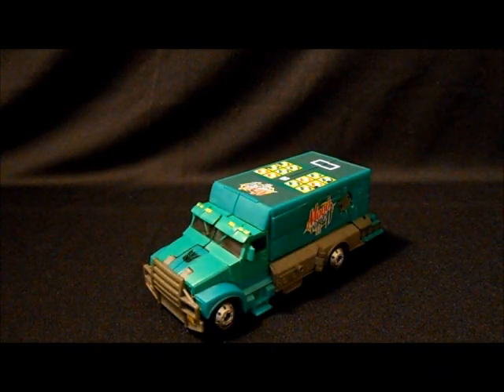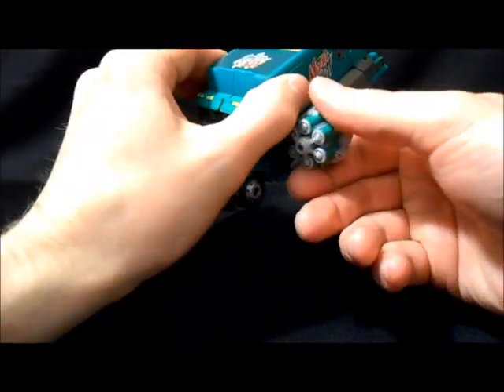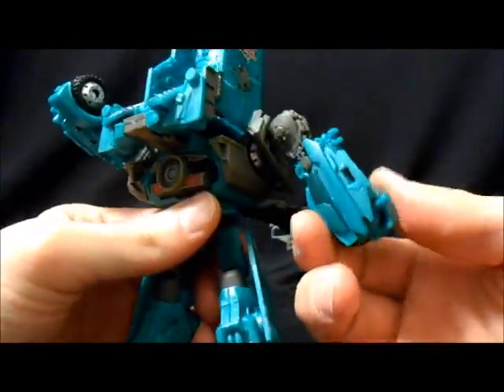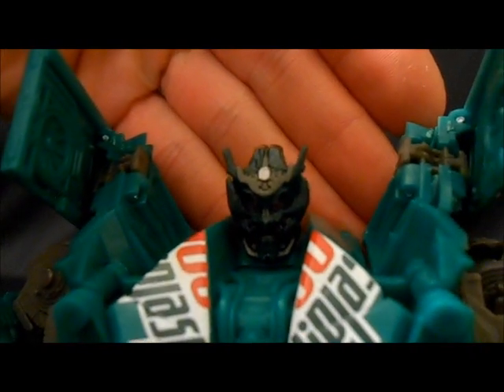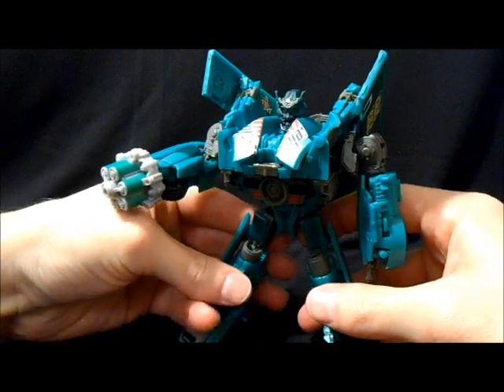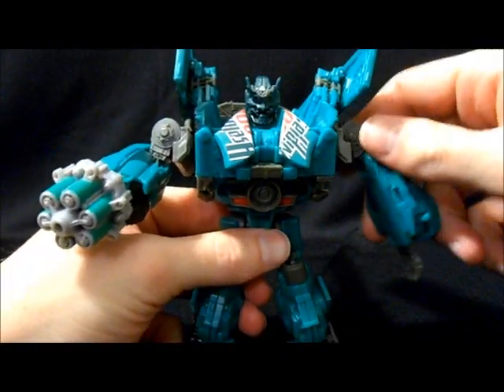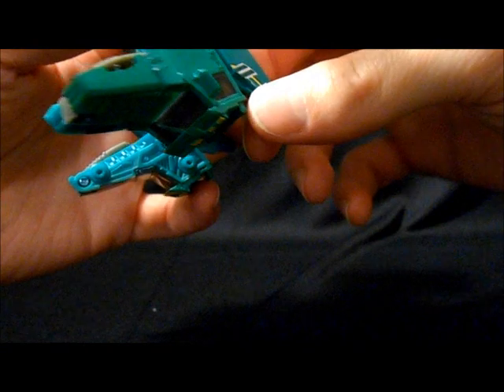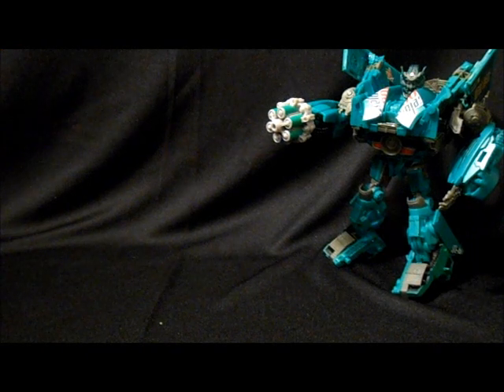Transformers Dispensor Review